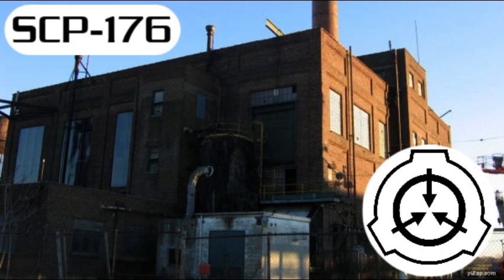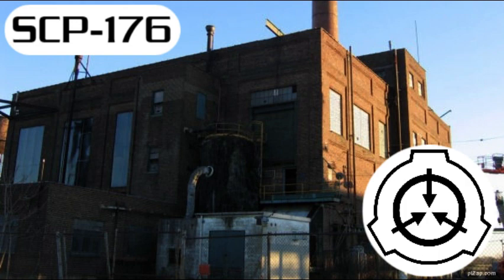SCP-176: Observable Time Loop